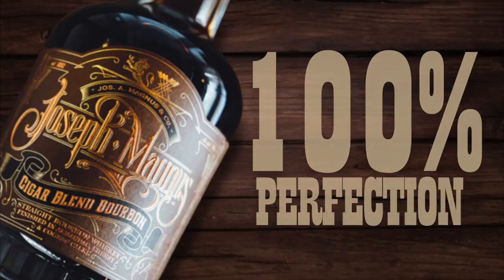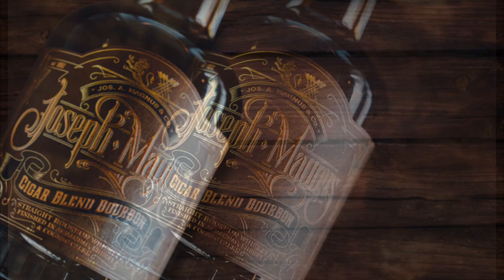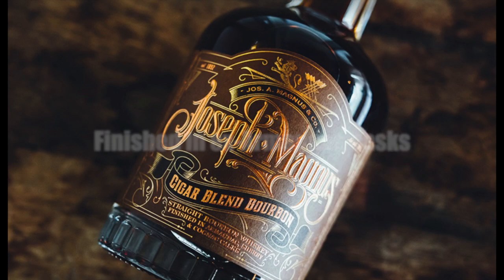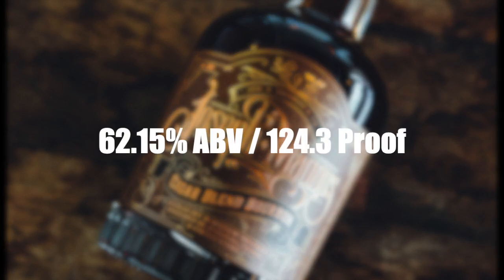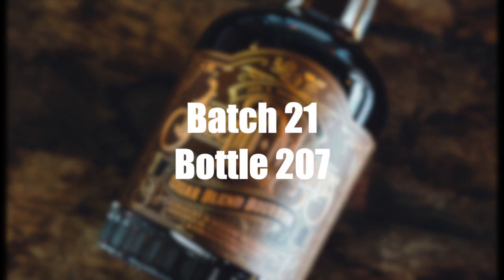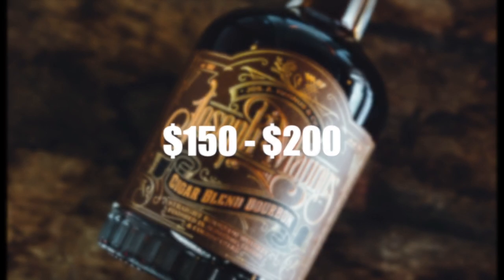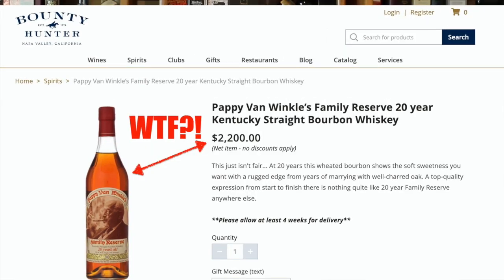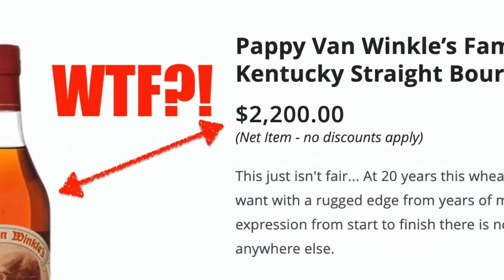Joseph Magnus Cigar Blend Bourbon Whiskey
In this video Erik Wait reviews Joseph Magnus Cigar Blend Bourbon Whiskey.